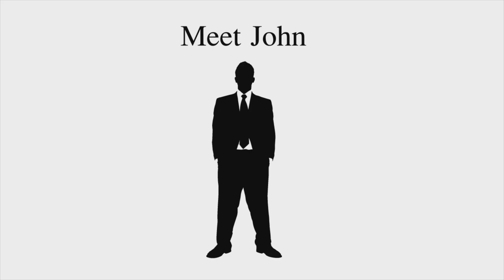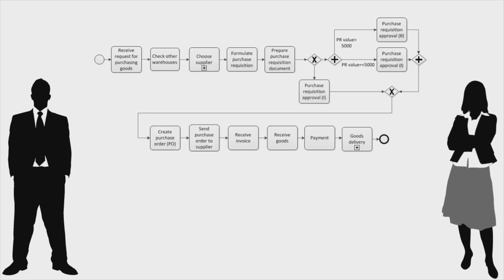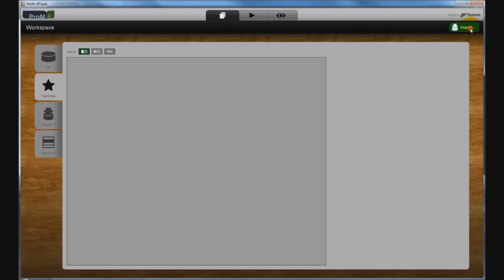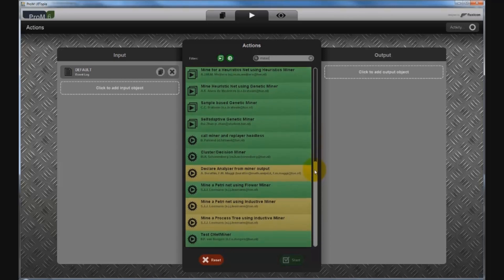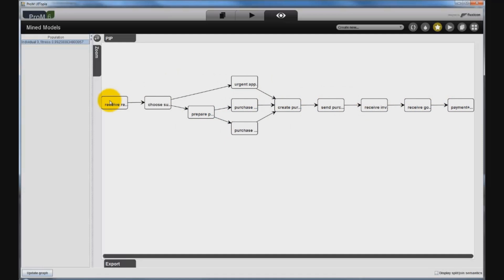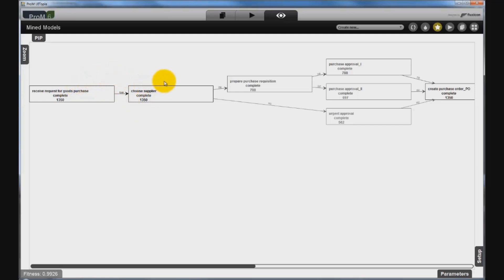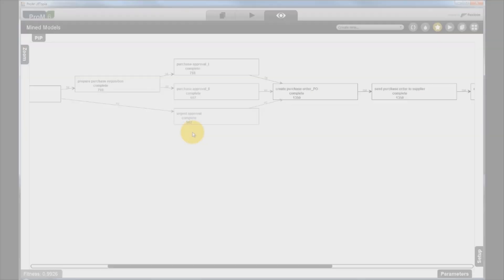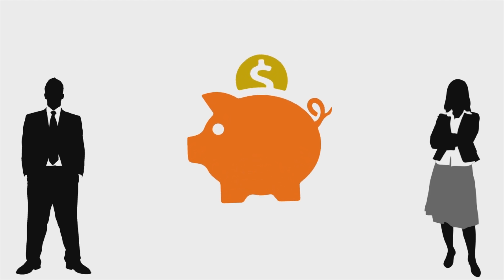Heuristics Miner Basic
This is the first video in a series showcasing the use of the ProM process mining framework. Each video focusses on a specific process mining task or algorithm.

In this video we introduce the Heuristics Miner, one of the process discovery algorithms available in ProM. The Heuristics Miner is easy to use, quick and can handle noisy event logs. The theory behind the Heuristics Miner is described in detail in

Created by: Elham Ramezani, Maikel van Eck, Eduardo González López de Murillas
Special Thanks: Sander Leemans, Rafal Kocielnik, Alfredo Bolt, Sebastiaan van Zelst, Shegnan Guo